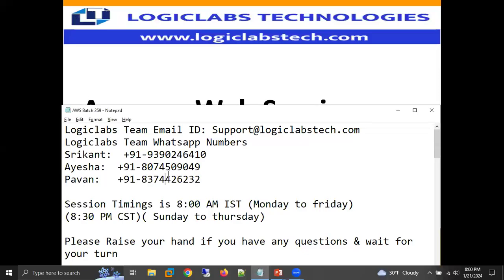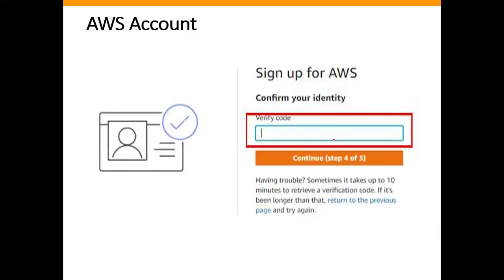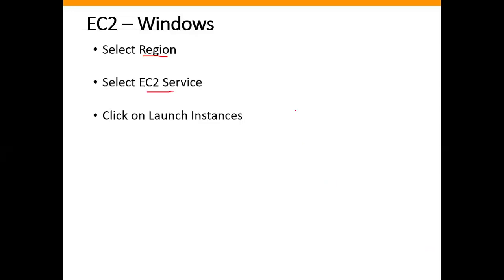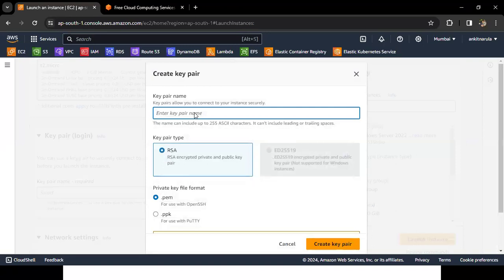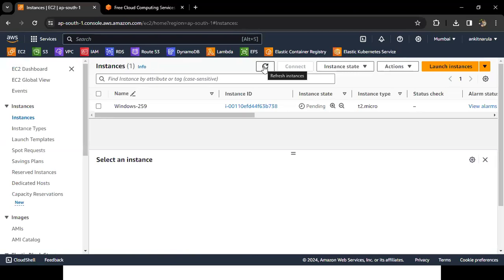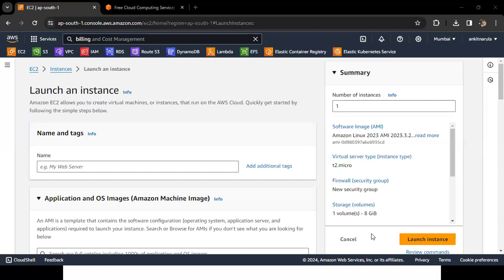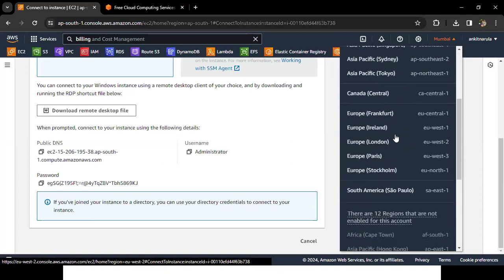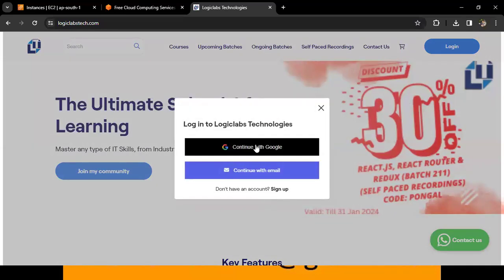AWS Architect Associate Day 2 Batch 259